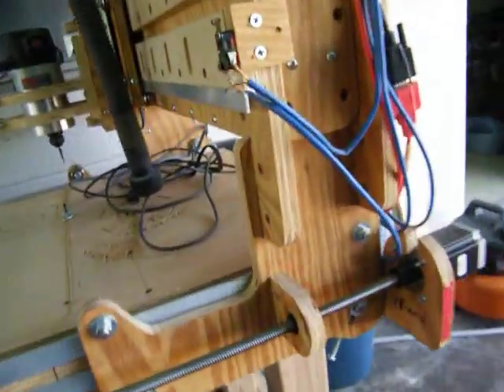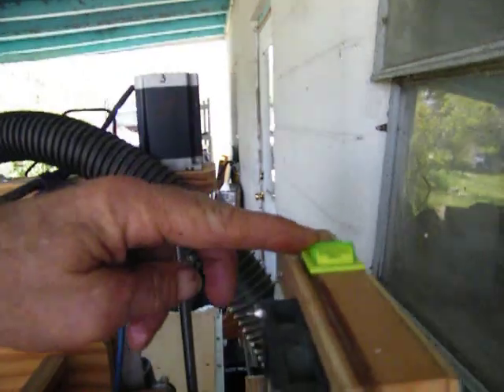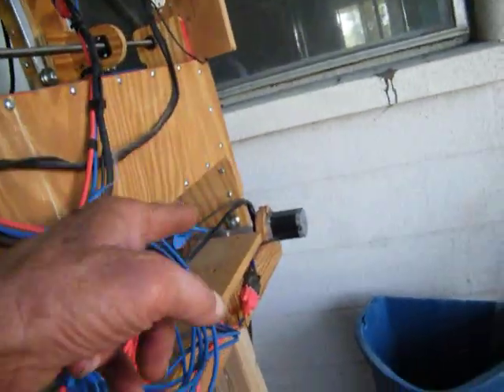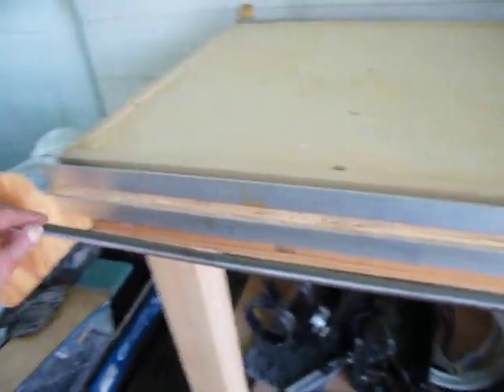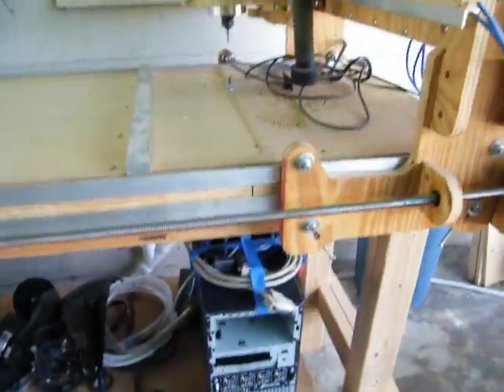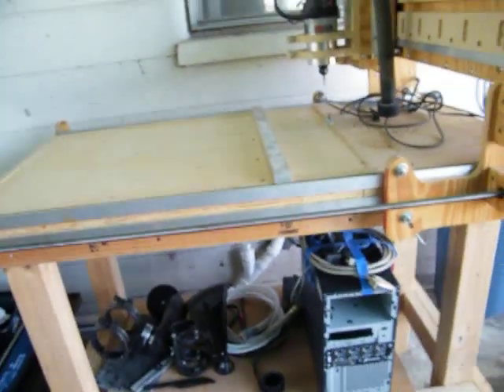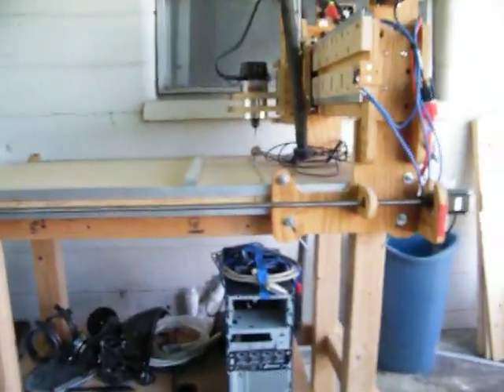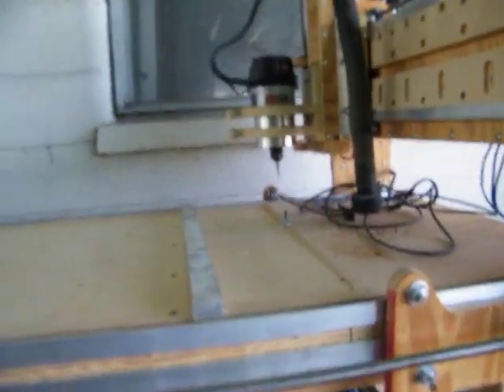Screws Cleaned More investigating.